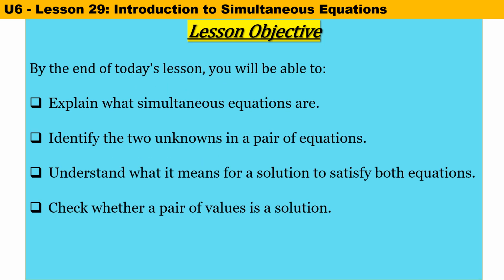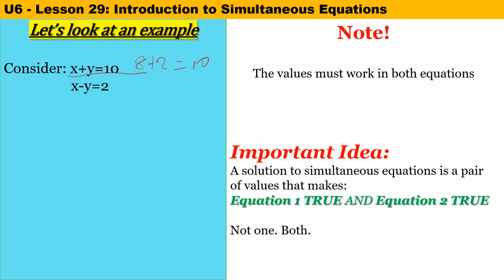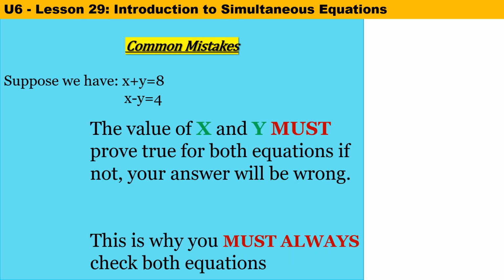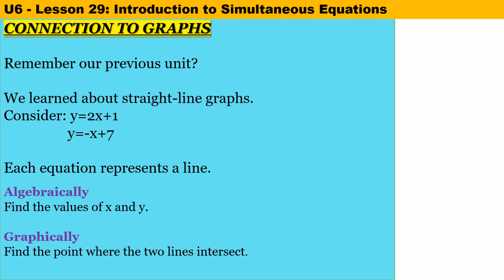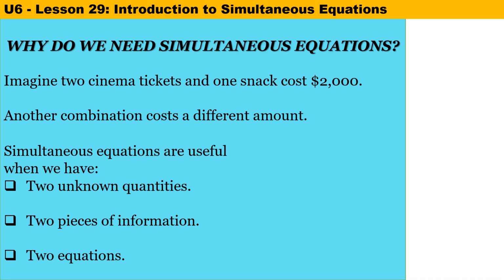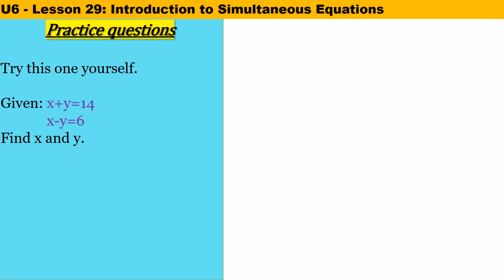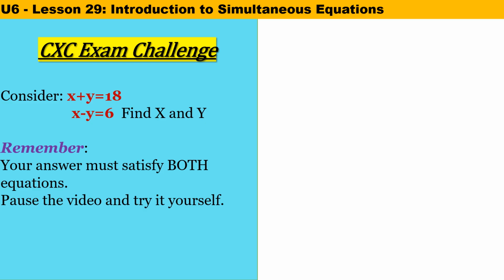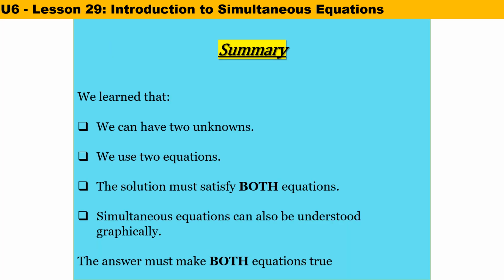CXC Maths Lesson 29: Simultaneous Equations Made Easy | Introduction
If this lesson helped you:

Share it with another student

Join our FREE WhatsApp community for daily maths questions, revision tips, and exam preparation.